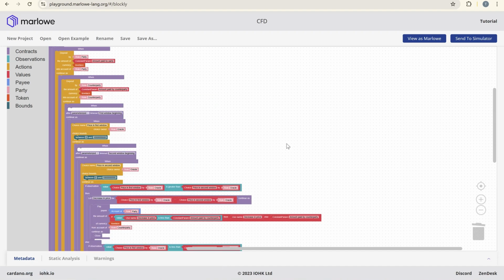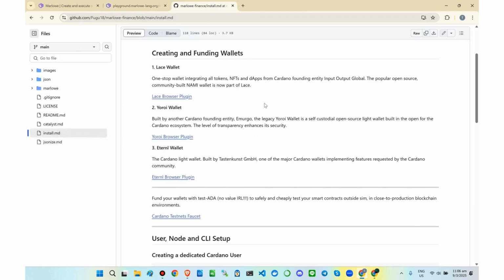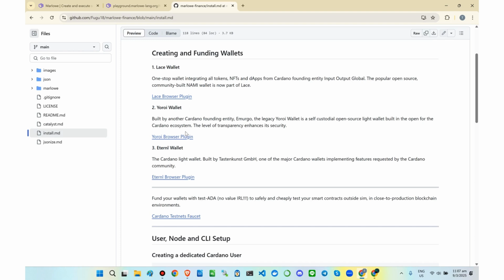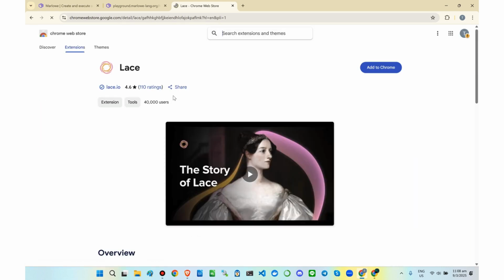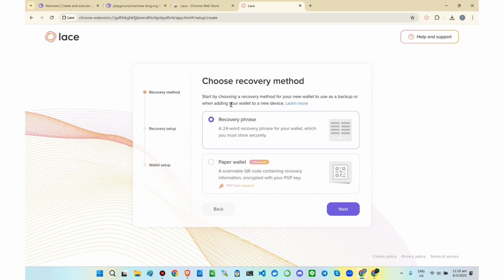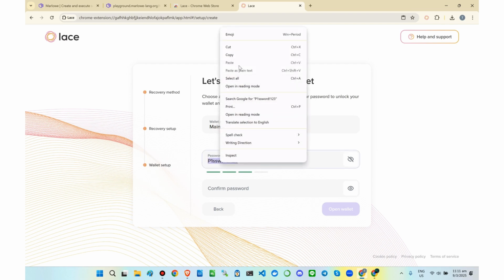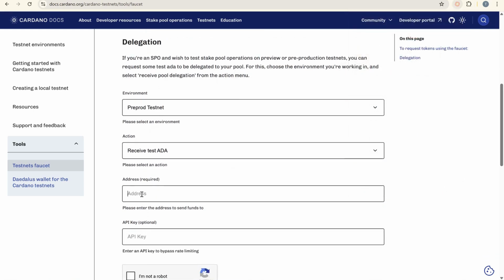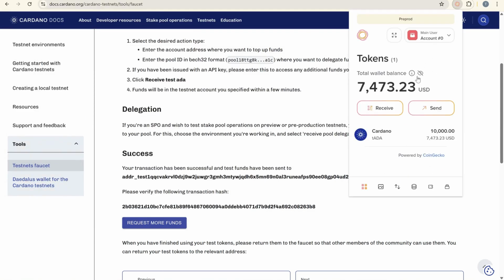Installing Cardano Wallets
First up, in order to simulate in more realistic settings after passing Playground simulation, we install browser-plugin wallets to manage (Testnet) ADA. This is done for each contract participants, for example asset seller, asset buyer and oracle.